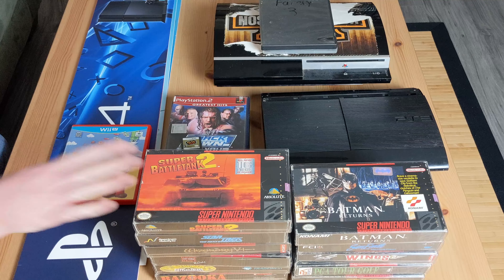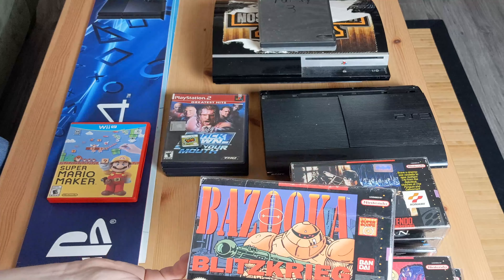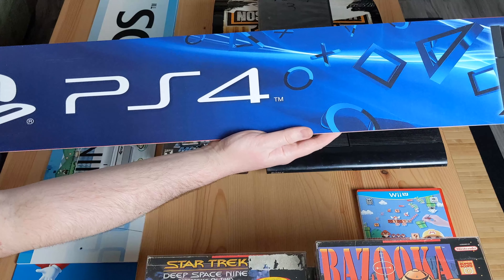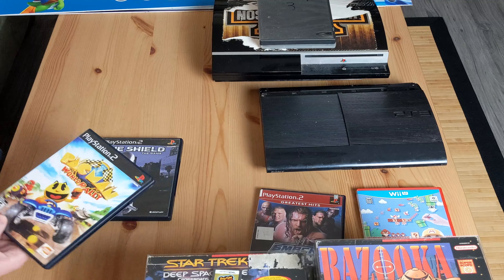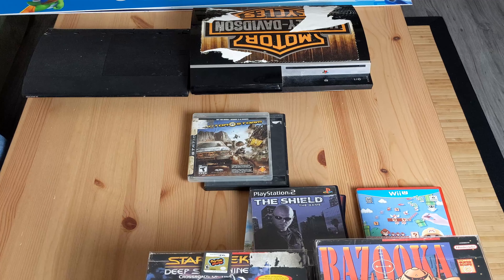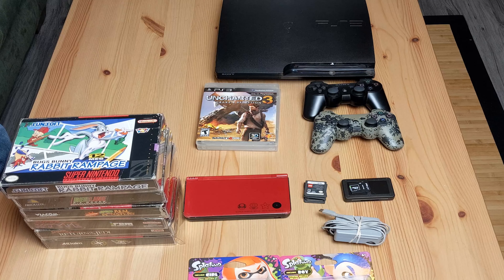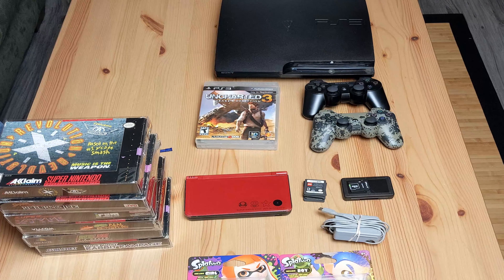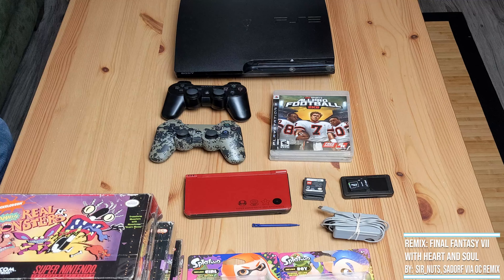SNES Boxes, Rental Signs, and Mario 25th DSi XL! - Midwest Game Hunting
Video Game hunting series. I pick up mostly from flea markets, thrift stores, and pawn shops.I am mostly collecting for PS1, PS2, NES, SNES, and N64. Otherwise I'll pick up interesting games for other systems.

Back in January I added a bunch of Super Nintendo Boxes to my collection and bought some rental signs. Also added a Mario 25th Anniversary DSi XL.

For the 2021 video series itself I added a new intro that shows the highlights of of each video in a style similar to GameCenterCX. Added a quick intermission for fun. At the end tried to mix up the pickup review section.

Ebay Store Link (Games I find & other items):

Remix: Super Mario RPG Legend of the Seven Stars
"A Yo'ster Sunset"
By: Jamphibious

End Review Music:
Remix: Final Fantasy VII
"With Heart and Soul"
By: Sir_NutS, Sadorf